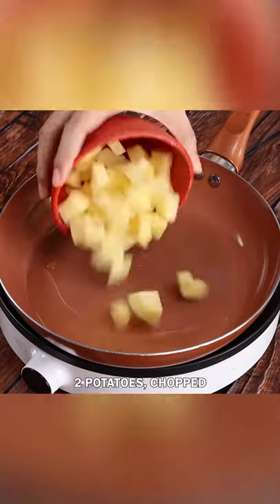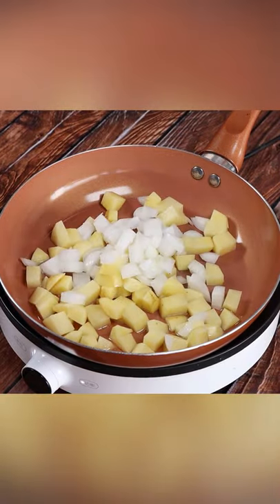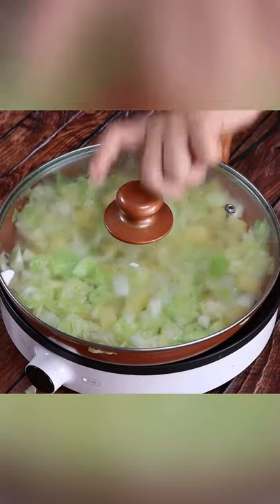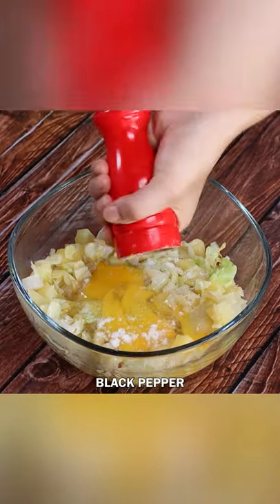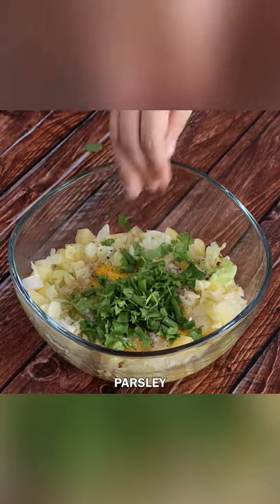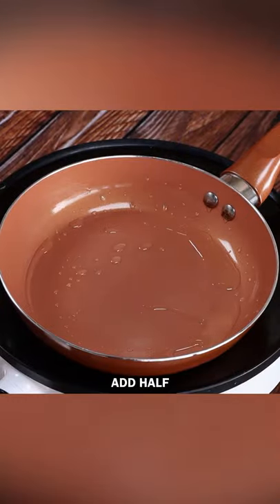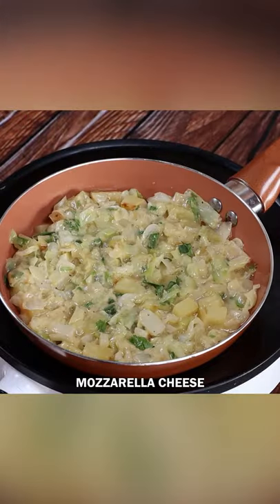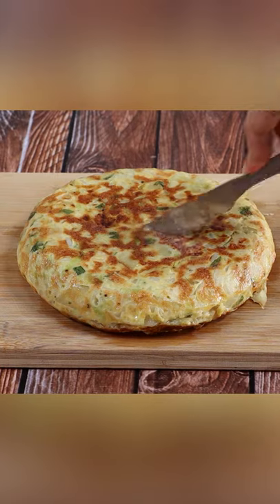THIS RECIPE HAS CONQUERED THE INTERNET, VERY EASY AND FAST TO DO!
Braised Cabbage With Potatoes Recipe

Italian Style Cabbage and Potatoes!

Cabbage & Potato

INGREDIENTS:
OIL
2 STICKS POTATOES
1 CHOPPED ONION
300 G CABBAGE
50 ML OF WATER
3 EGGS
SALT
BLACK PEPPER
SMELL GREEN
50 G WHEAT FLOUR
MUSHROOM CHEESE